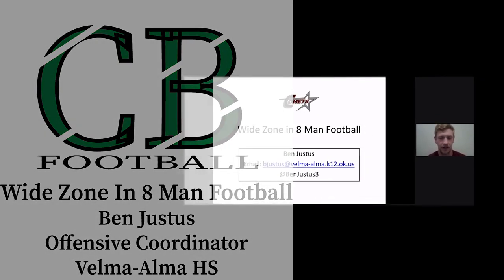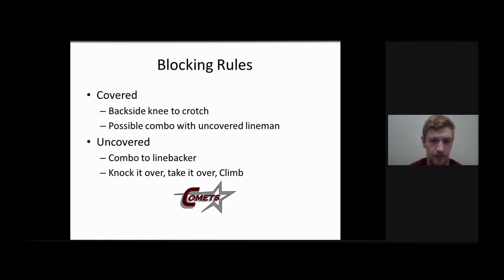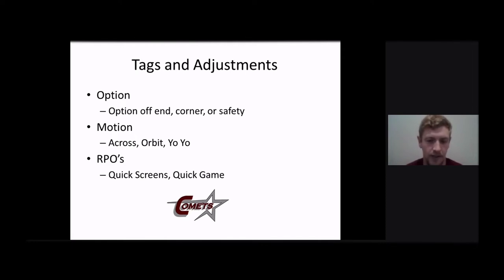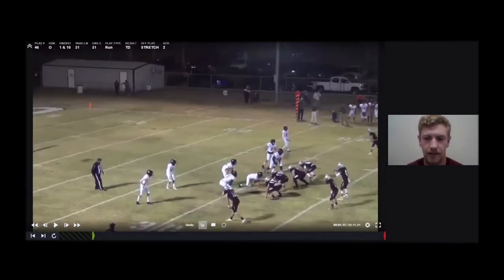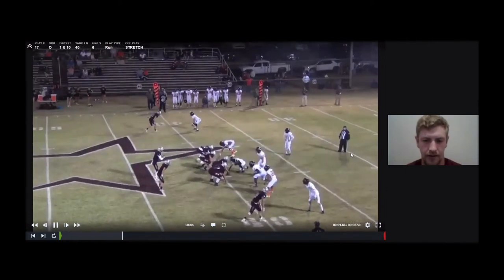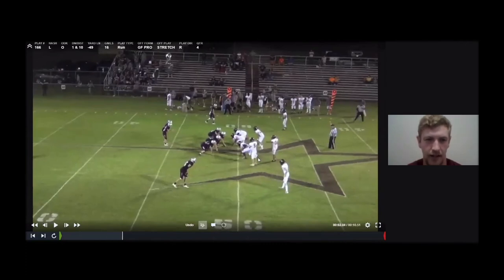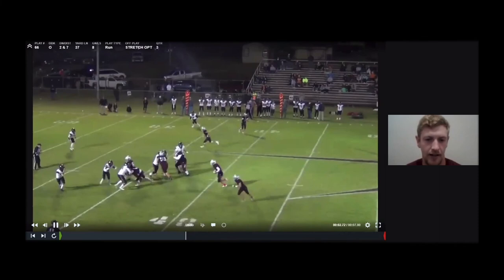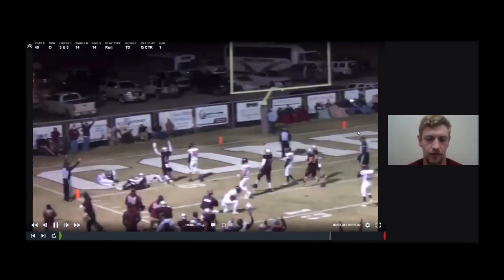8 Man:Wide Zone In 8 Man Football - Ben Justus - Velma-Alma HS (OK)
Wide Zone In 8 Man Football

0:20 Why Wide Zone
2:20 Blocking Rules
4:36 Film
5:41 Tags and Adjustments
7:23 Game Planning
9:12 Diagrams
11:40 Film

Ben Justus
Offensive Coordinator
Velma-Alma High School
Velma, Oklahoma